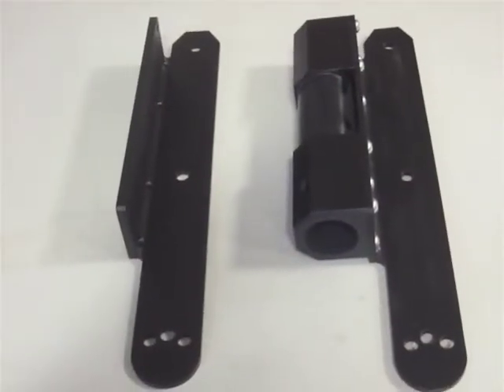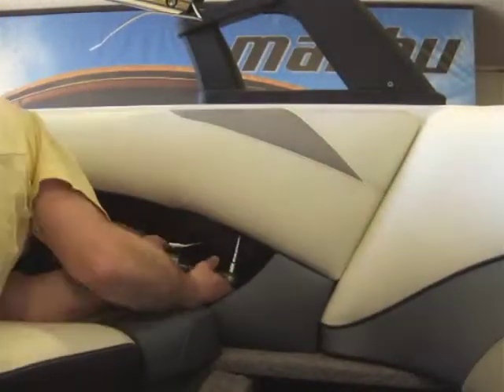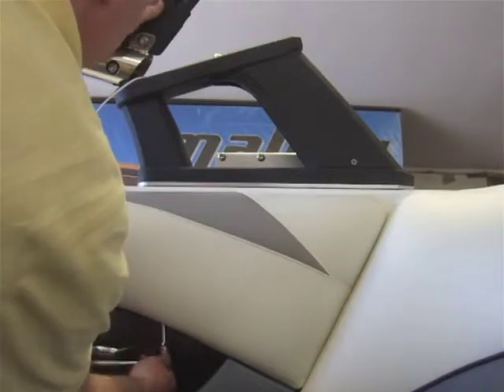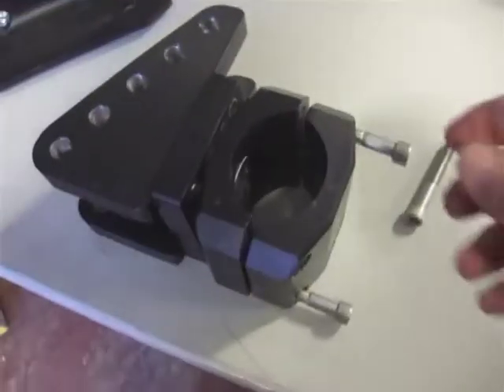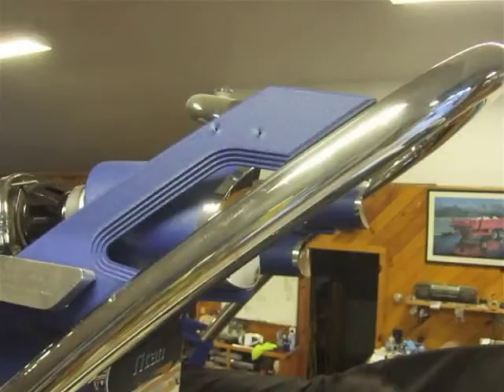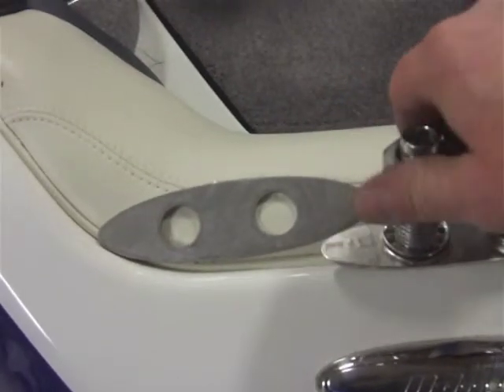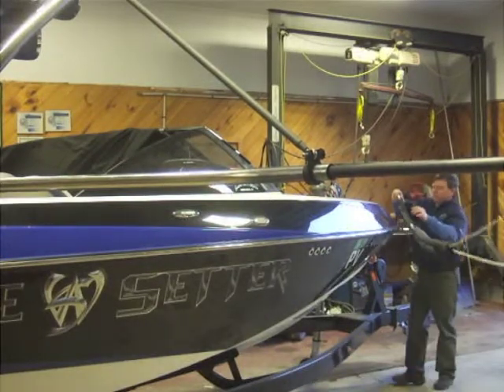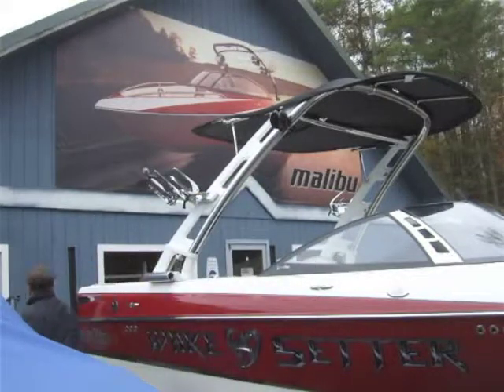Sidewinder Boom Installation Tutorial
Quick and dirty installation video for the Sidewinder Boom on a G3 tower.
Any time you are installing stainless steel fasteners in aluminum, always make sure to use never-sieze on the threads to ensure the metal does not gall

We apologize in advance for some unfocused video and non-professional audio, and we will be creating a better installation video when time permits.

If you would like to see the boom in action, please watch the video of the working prototype